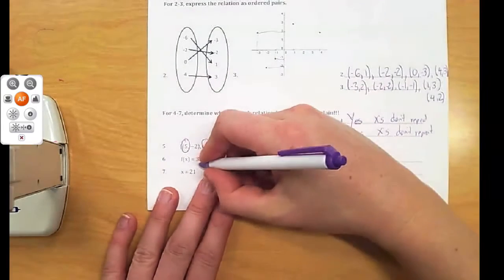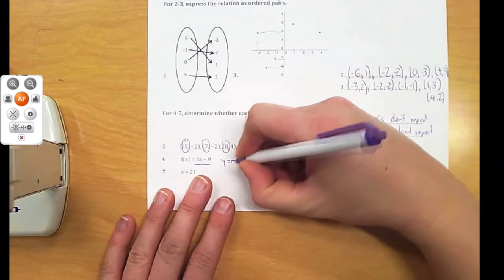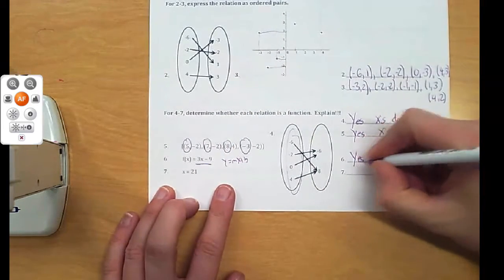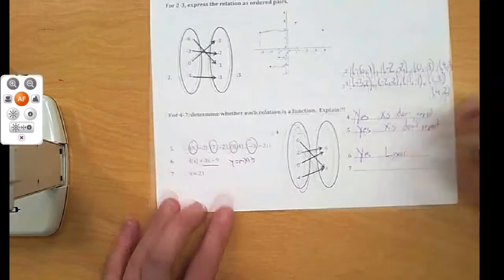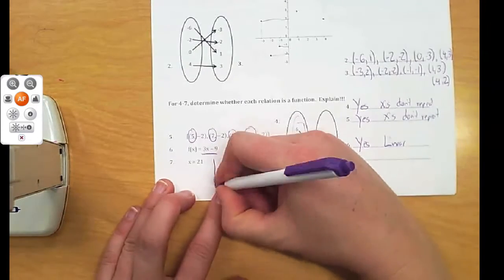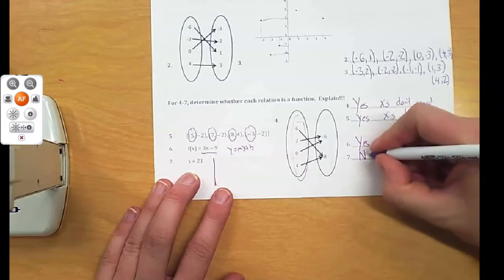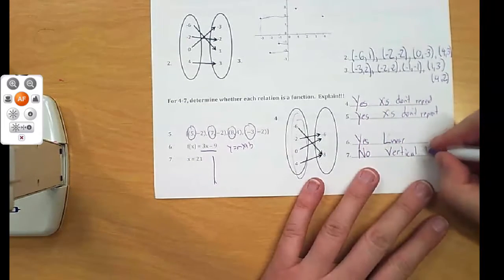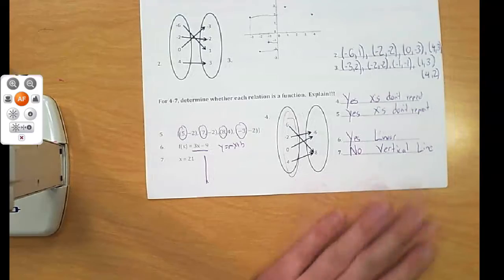9th grade Intro to Functions Practice Test